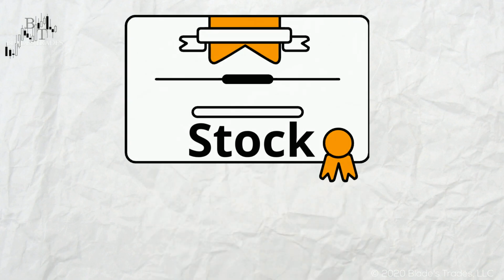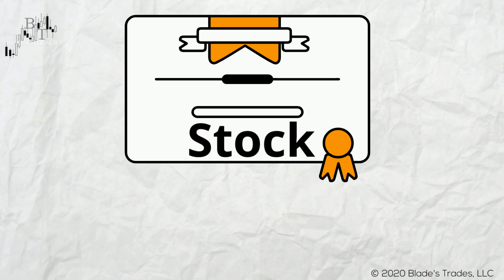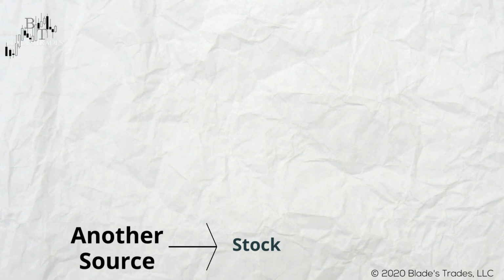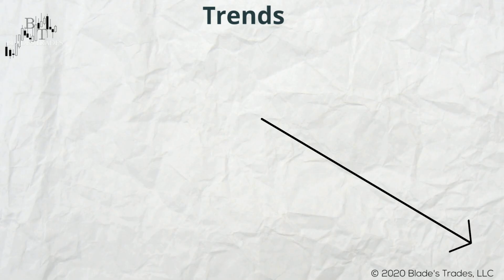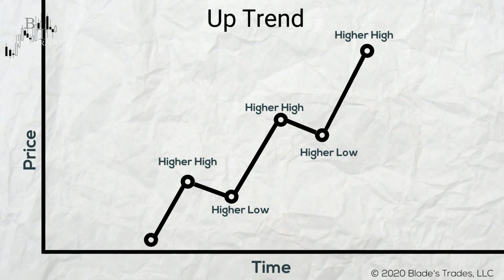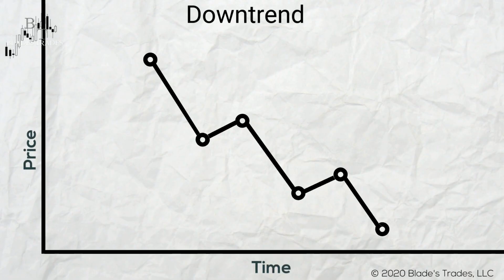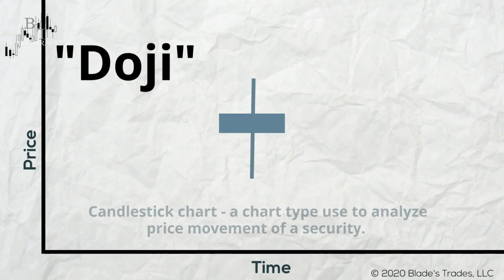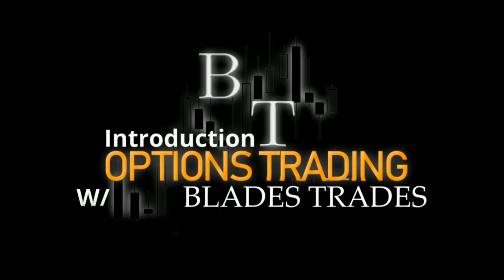Technical Analysis (Options Trading) - Module 1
How does technical analysis apply to option trading ?